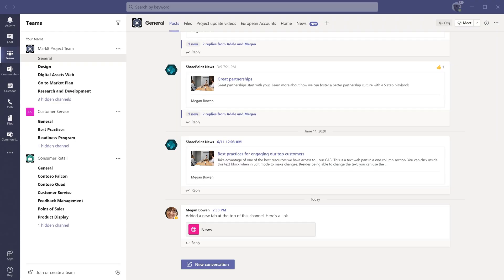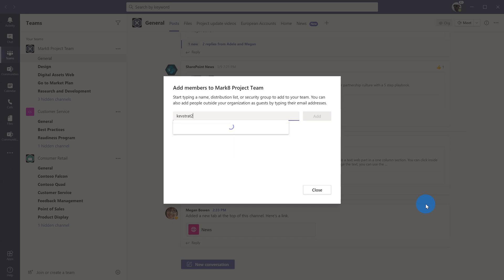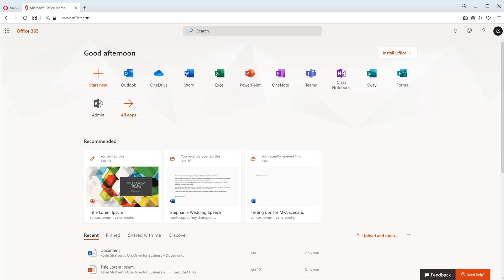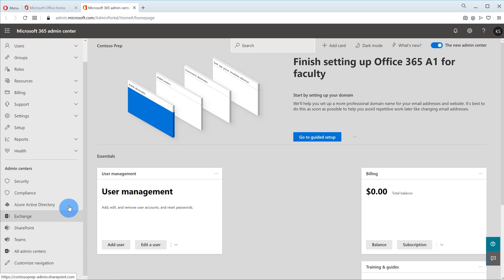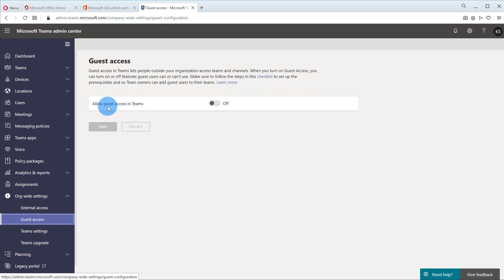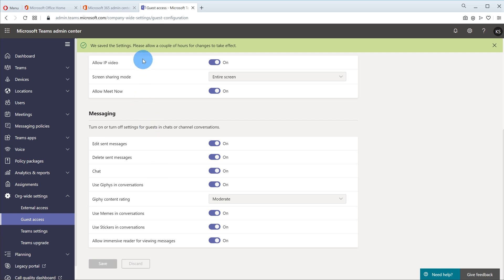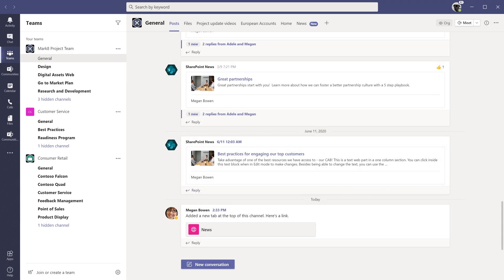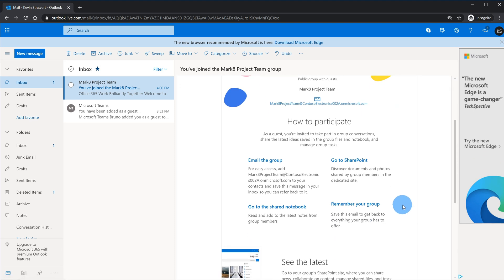How to invite Guests to Microsoft Teams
In this step-by-step tutorial, learn how to invite clients, vendors, and people from outside your organization to participate in a team.

0:00 Introduction
1:01 Check if guest access is enabled
2:05 Access admin center
2:43 Enable Guest Access in admin center
4:41 Add a guest to a Team
5:10 Welcome email that guest receives
5:52 Wrap up